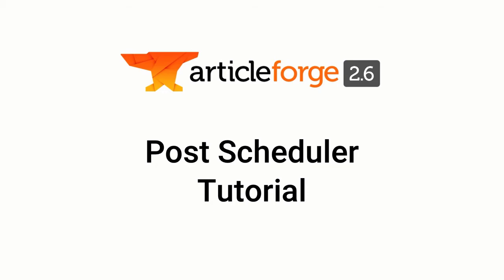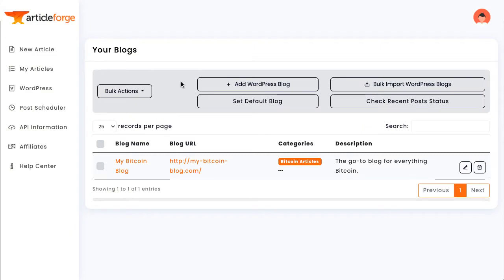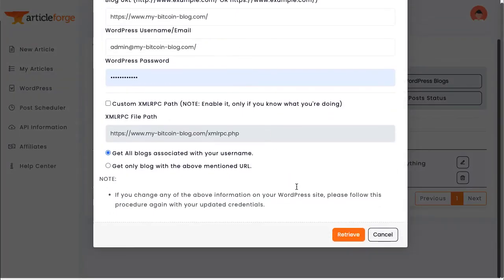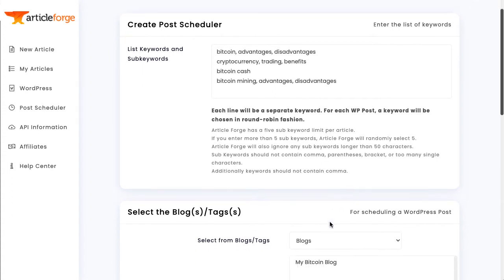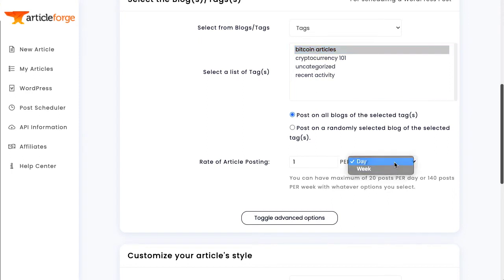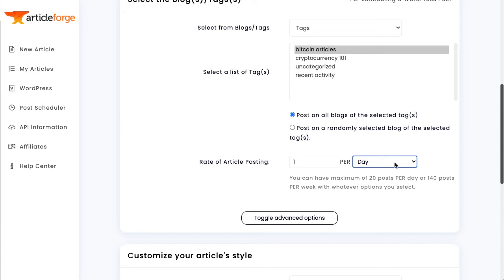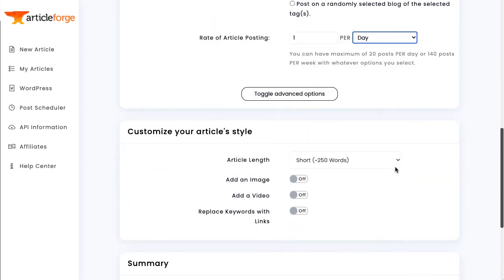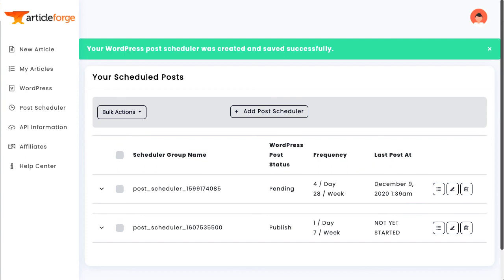Article Forge 2.6 - Post Scheduler Tutorial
With Article Forge, you can generate high quality, unique, SEO-friendly articles in less than a minute! And using Article Forge's Post Scheduler feature, you can have Article Forge automatically post articles to your WordPress blog/s.

This quick tutorial explains how you can use Article Forge's Post Scheduler to automatically post articles to your blog on any schedule you choose.